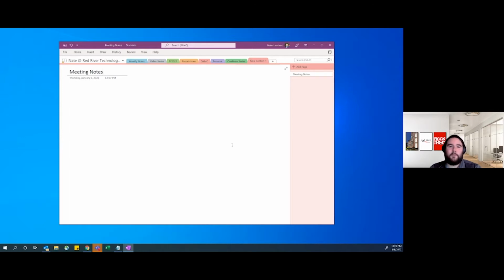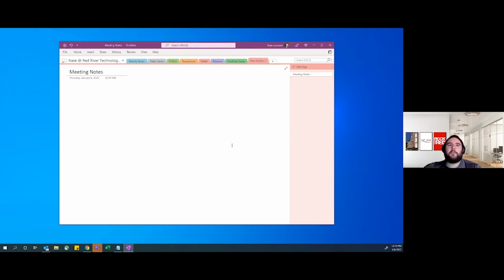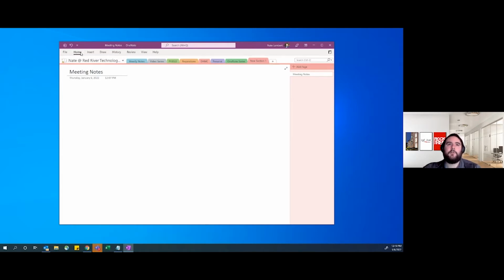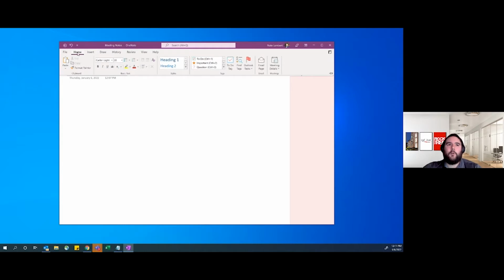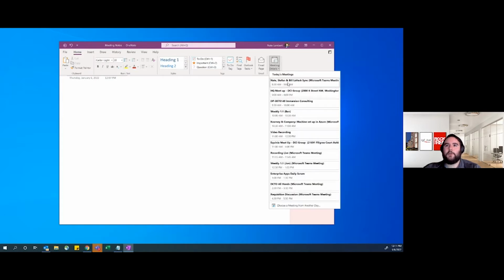How To Organize Your Meeting Notes using the Meeting Details Association in OneNote